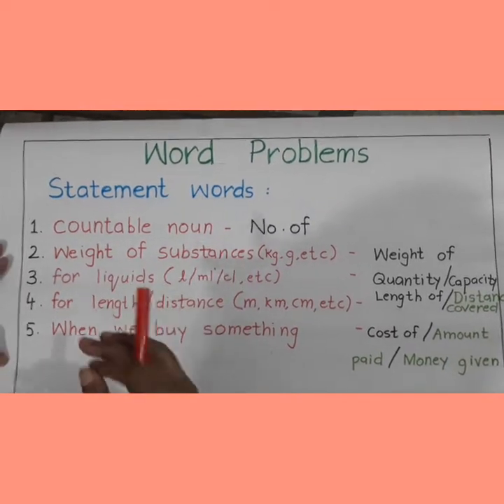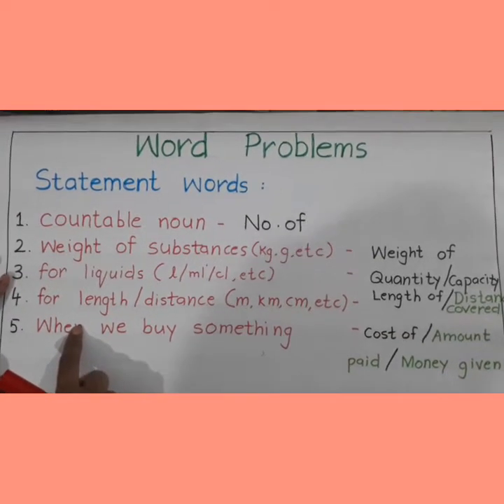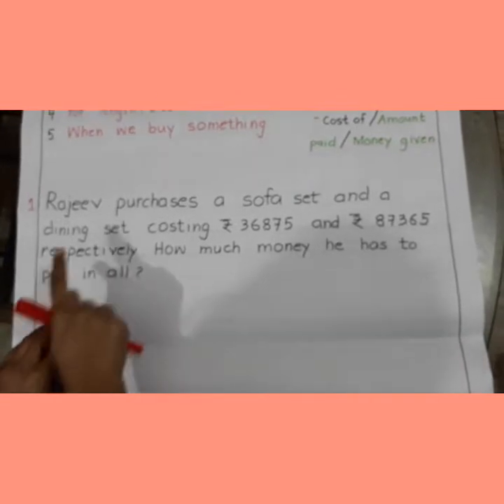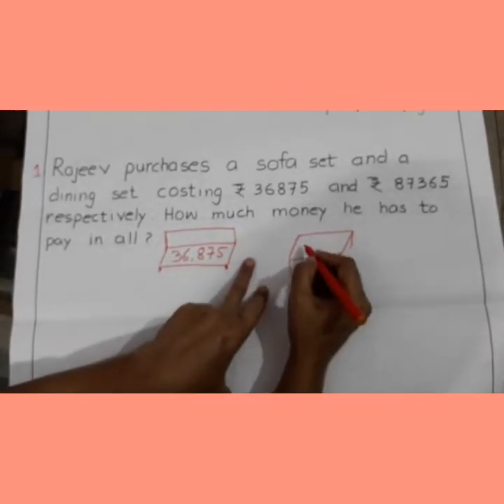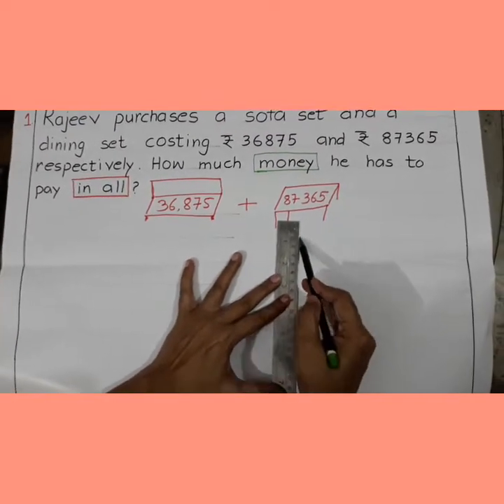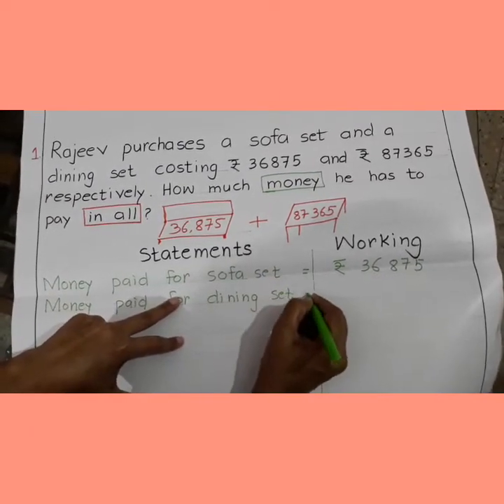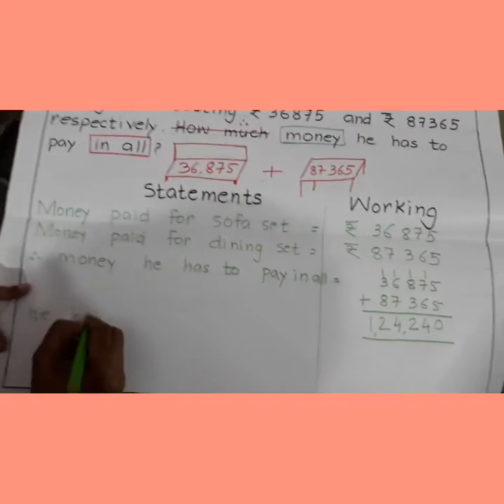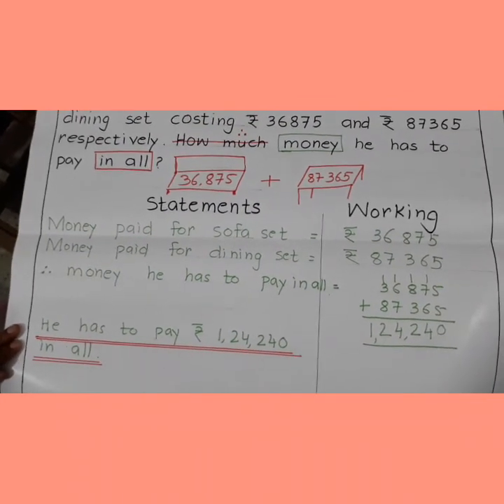Word Problems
By Mrs. Husn